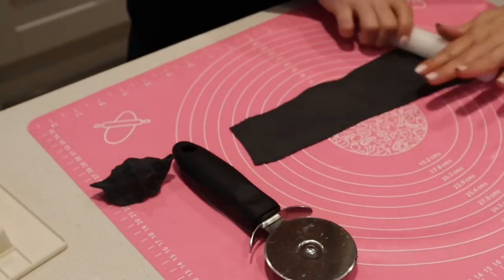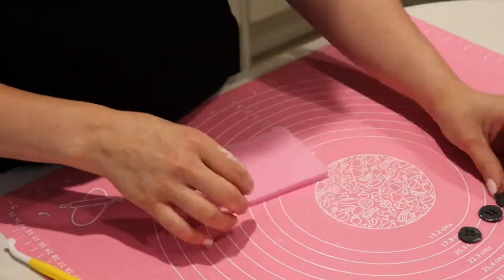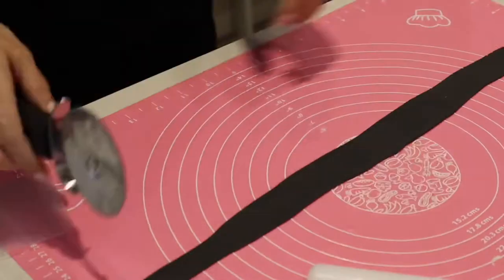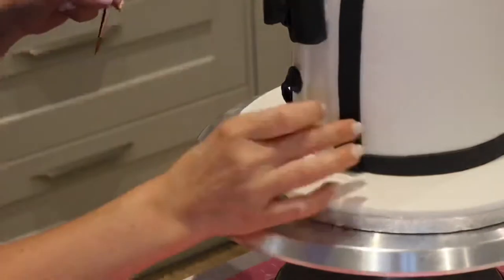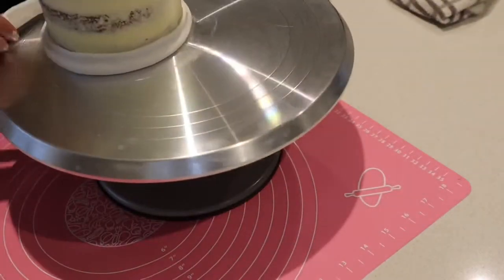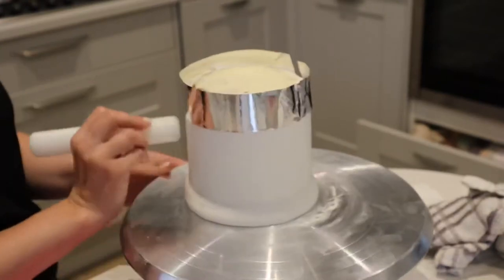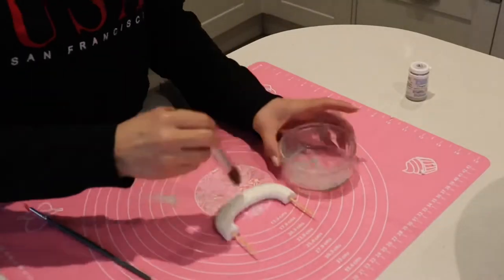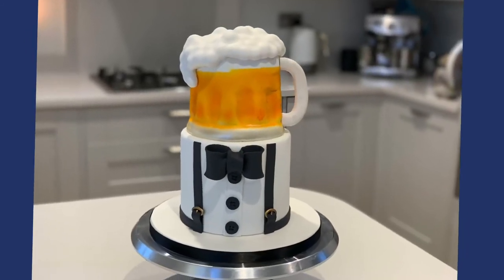Pint of beer men’s cake, sugar paste bow tie, fun cake.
A easy but effective beer cake, makes a great gift for Father’s Day, Dad or sons birthday or even a grooms cake!!